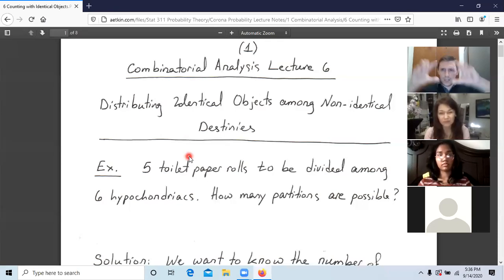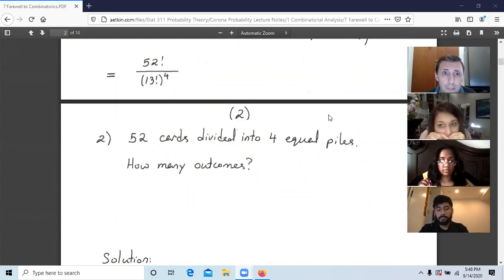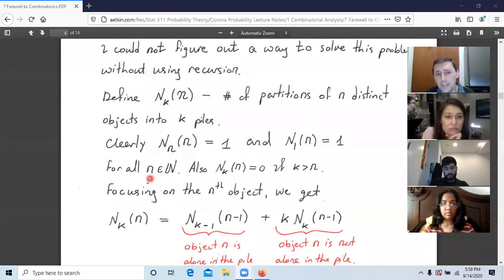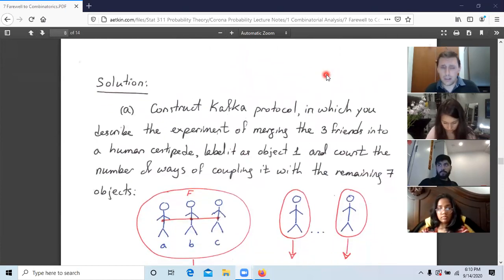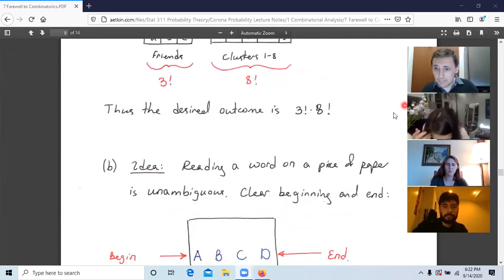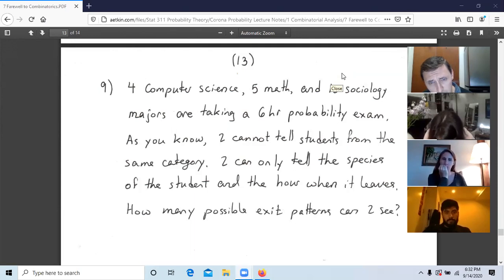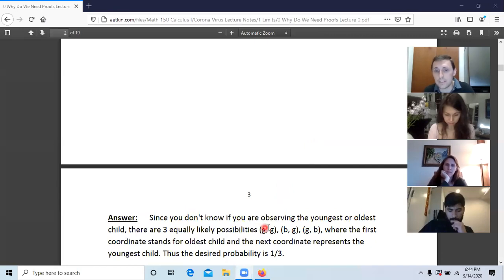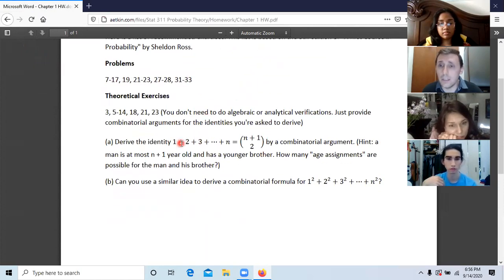F20 Probability Lecture 5: Farewell to Combinatorics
We go over the various techniques of counting, before starting probability